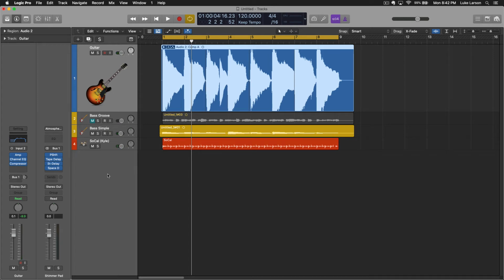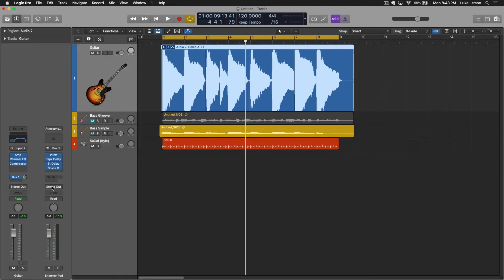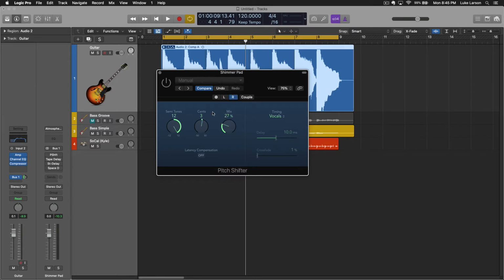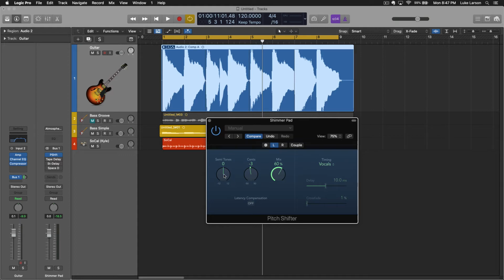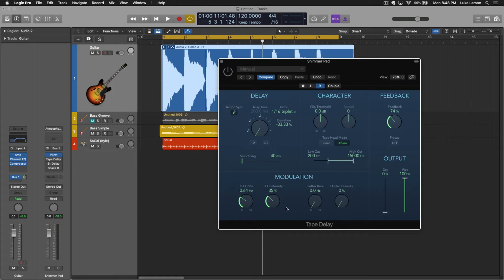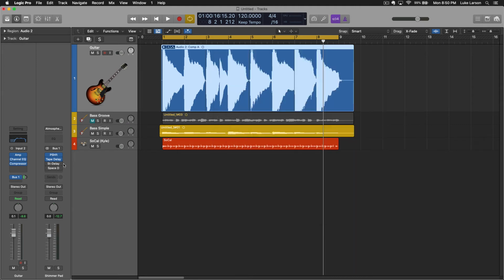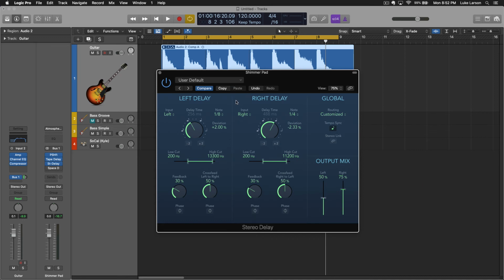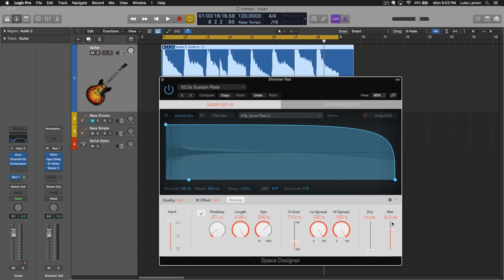Ambient Sounds In Logic Pro X | Deep FX With Stock Plugins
Download “Stock Plugin Hacks in Logic Pro X” here: sojournertracks.com

Atmospheric reverbs are a hallmark of many different types of music, combining movement, pitch and reverb in one washed out, beautiful effect. This tutorial explains how to use Logic's different pitch tools and then combine them with spacey reverbs and delays. This is one of my favorite ways to spice up simple parts with wide open spaces in between notes.

For more resources on writing and producing your best project yet in Logic Pro,